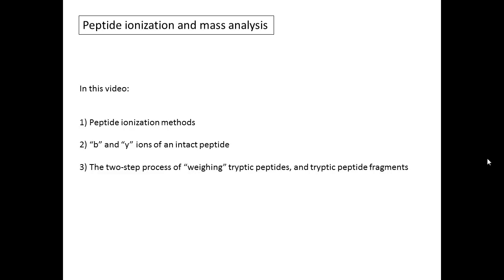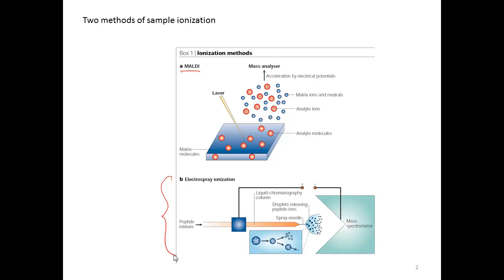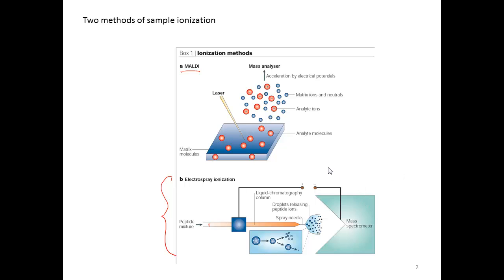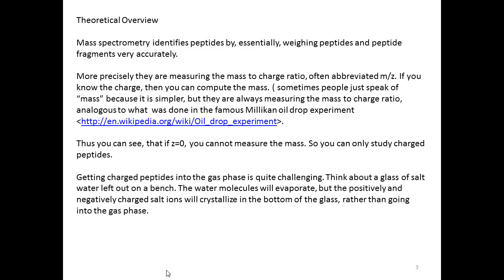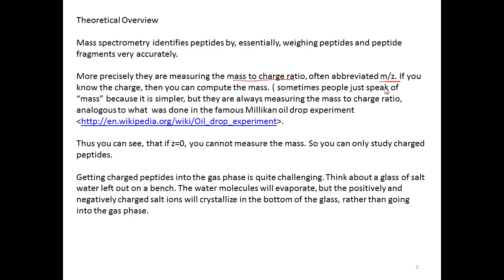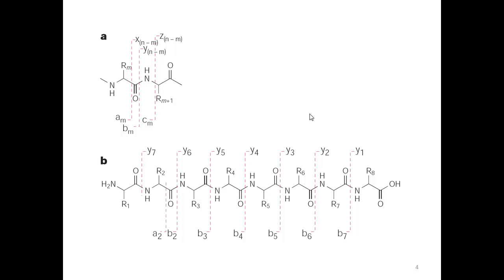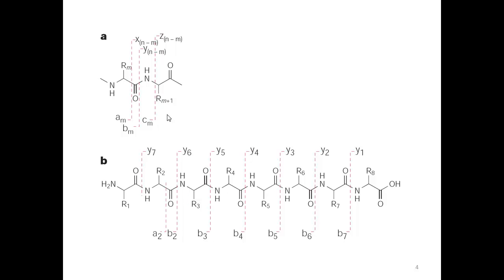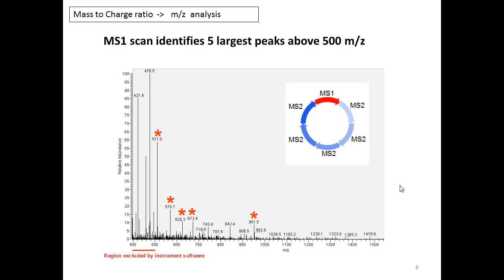L23v02 mass specA